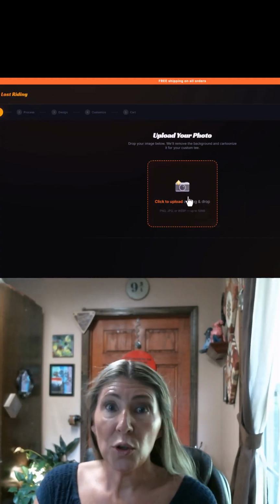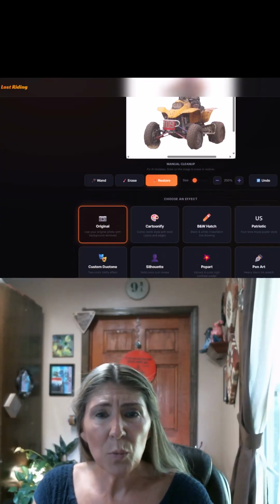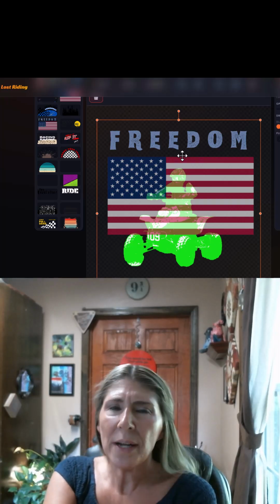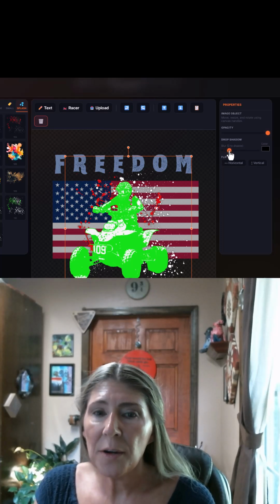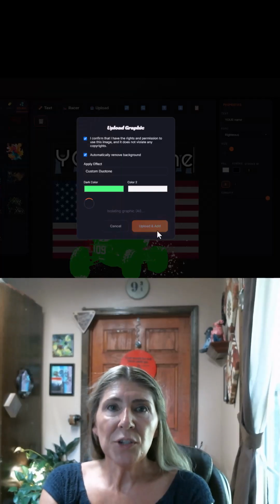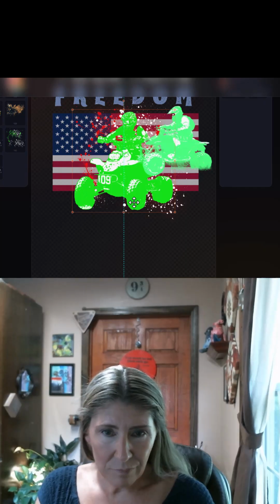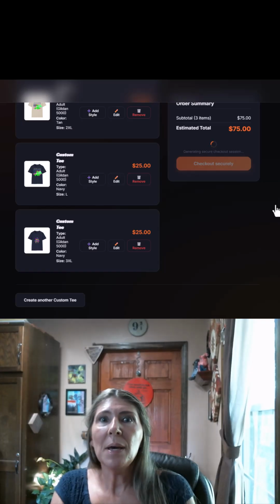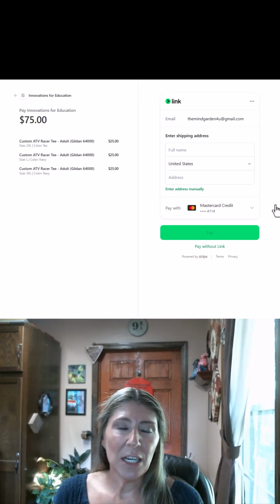Custom Shirts App Designed w/ Claude Code & Antigravity | Example of Vibe Coding | Hosted on Render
This app was vibe coded using Claude Code and Antigravity, and is hosted on Render.

Want a custom race shirt made from your own riding photo? In this tutorial I walk you through the Get Lost Riding custom design app step by step — upload a picture, cartoonize it (or other special effects), drop it into a shirt design, customize it, and check out. No design experience needed!

- How to upload your own racing photo
- How the cartoonize tool transforms your picture
- Placing and adjusting your design on the shirt
- Customizing color, size, and details

Whether you ride ATVs or dirt bikes, you can turn your favorite hare scramble shot into a one-of-a-kind shirt that's exclusively yours.

🏍️ ABOUT GET LOST RIDING
Missouri-based Get Lost Riding is your home for ATV & dirt bike hare scramble racing, plus custom racing shirts made from our photos or your own. Get Lost Riding is operated by Mind Garden Media, LLC.